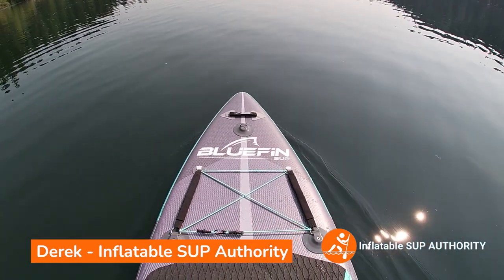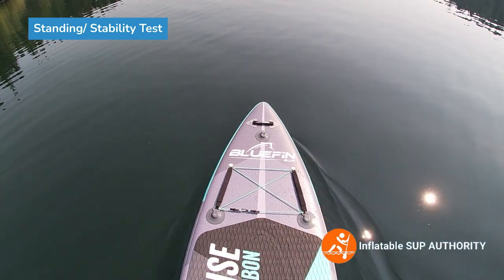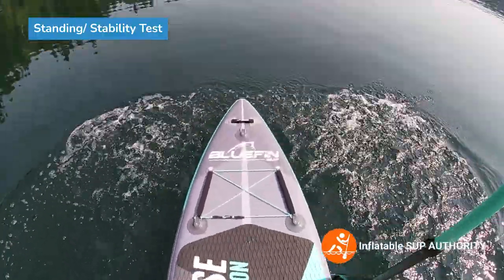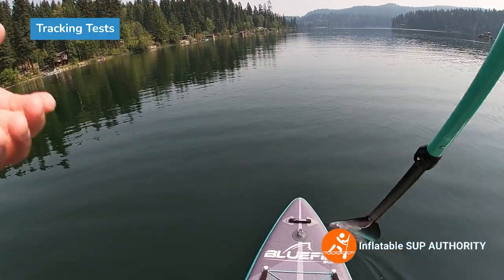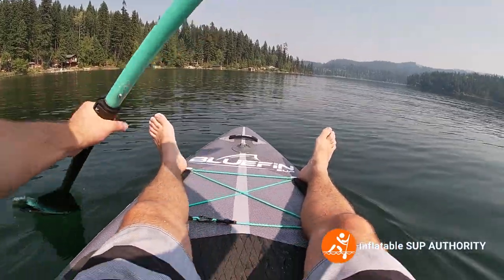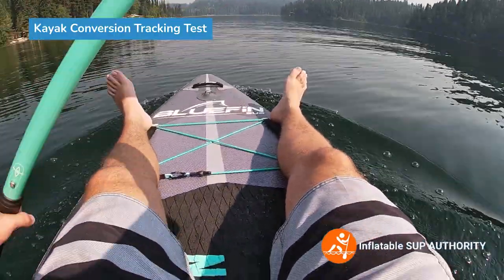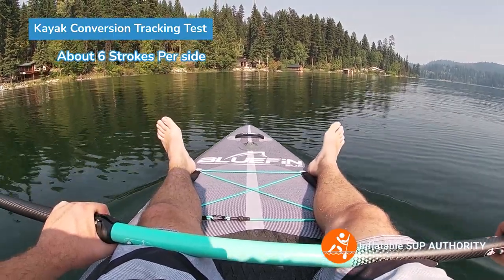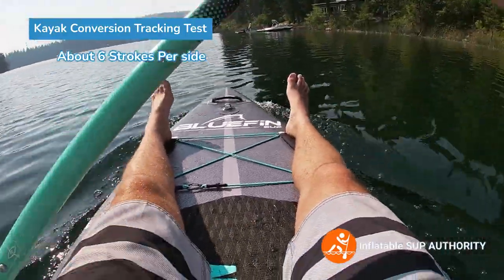Bluefin Cruise Carbon 10'8" On-Water Performance Review | First Impressions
In this on-water performance review, we go through the Bluefin Cruise Carbon 10'8"'. We put the board to the test as we see how it tracks, how stable it is as well as how fast it goes and how it maneuvers. For full context check out our Bluefin Cruise vs Cruise Carbon Review in the beginning of the video at the top right.

Time Stamps:
0:00 - Introduction
0:06 - Stability Test
1:41 - Tracking Test
3:22 - Maneuverability Test
5:28 - Speed Test
6:31 - Kayak Conversion Mode